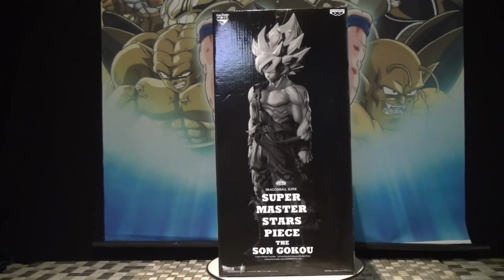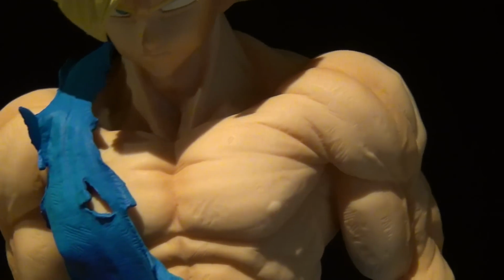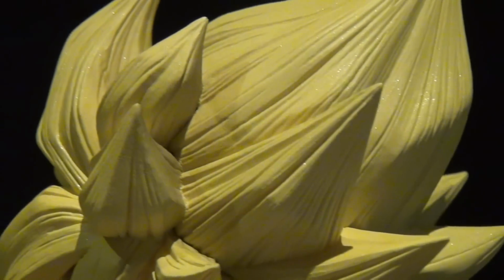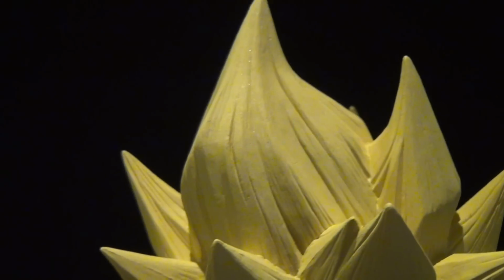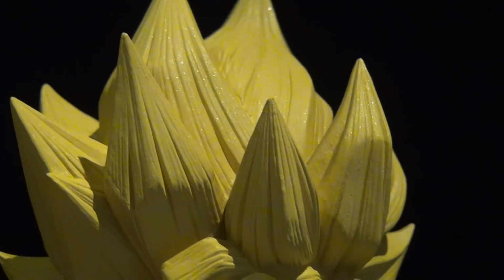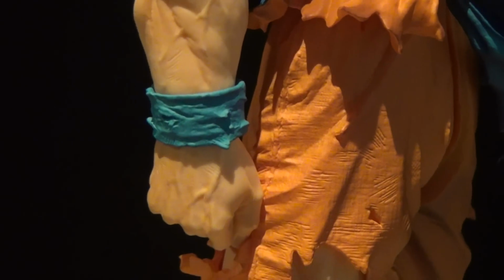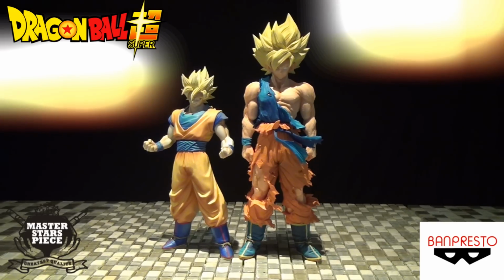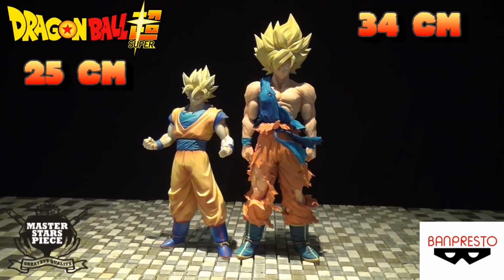DRAGON BALL SUPER SUPER MASTER STARS PIECE (O1 THE BRUSH) THE SON GOKU BY BANPRESTO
WELCOME to my new video review  and we have here
Dragon Ball Z Super Master Stars Piece - The Son Goku - Animation Ver  will be available at

Please visit me at my facebook or Instagram for more future review updates
D.O.D COLLECTIBLE GROUP